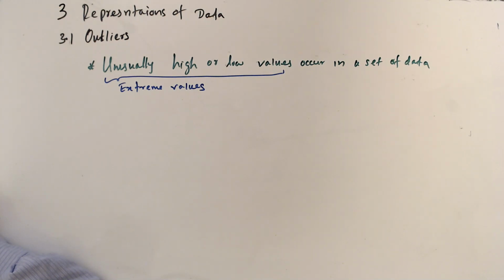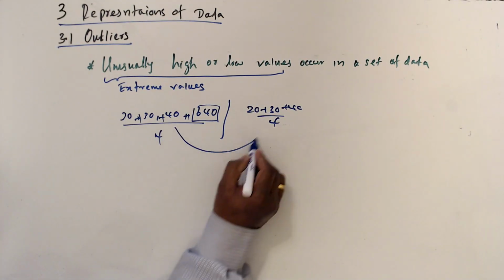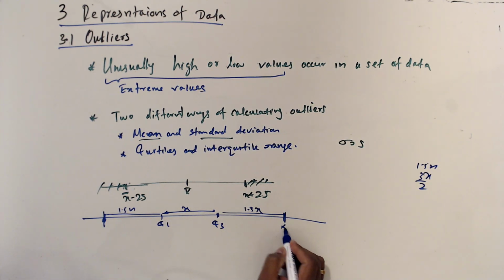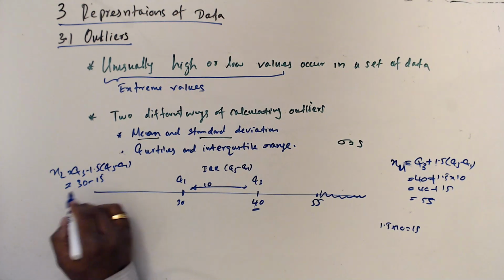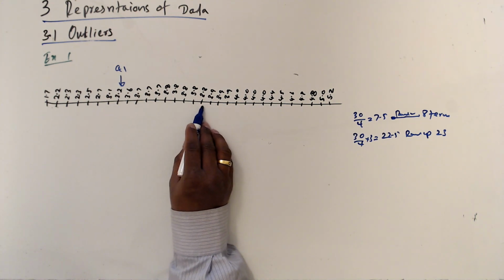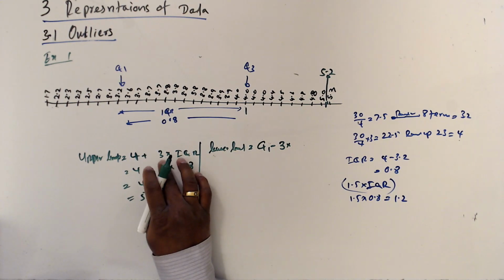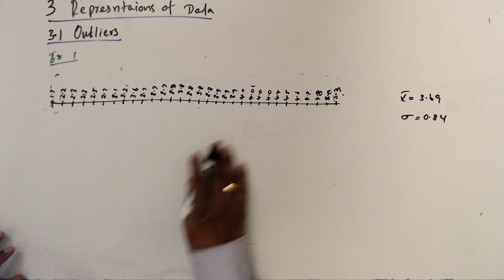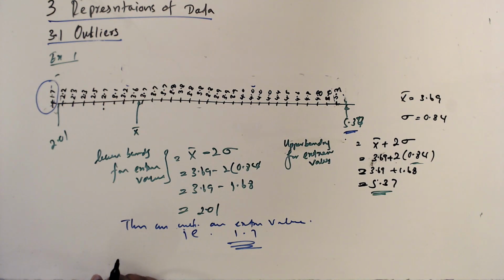Chapter 3 3 1 Outliers --( 1 )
Chapter 3  3 1 Outliers